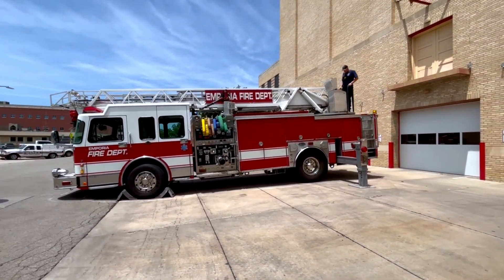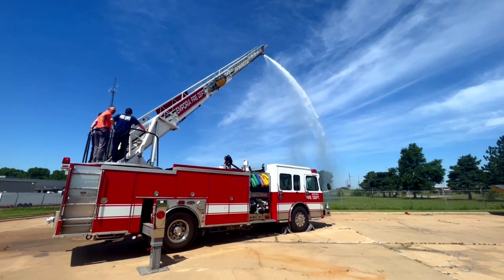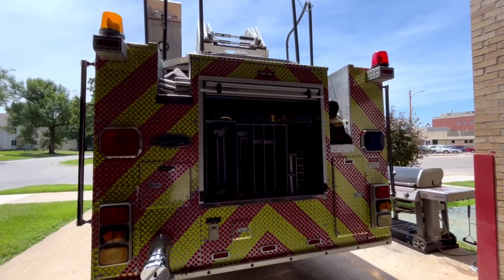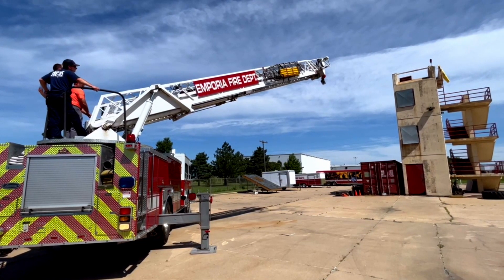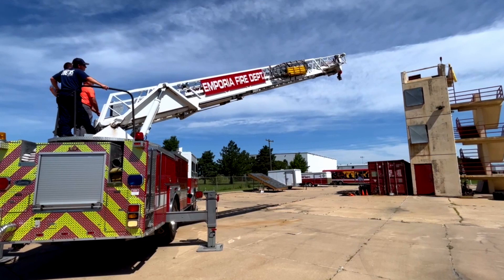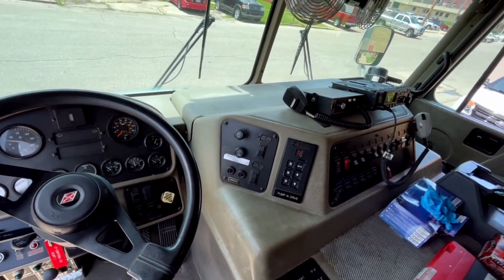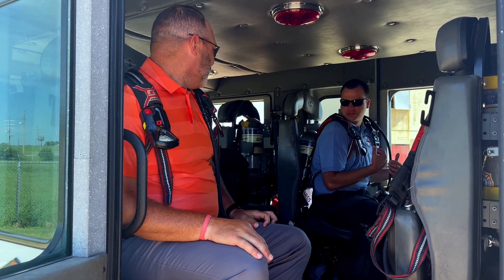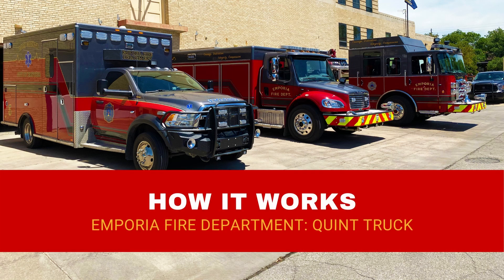HOW IT WORKS: THE QUINT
Did you ever wonder how a fire truck operates? Commissioner Sauder takes a tour of the Emporia Fire Department's Quint, a tactical truck that combines the equipment capabilities of a ladder truck and the water-pumping ability of a fire engine.

For more information on City of Emporia departments, visit us